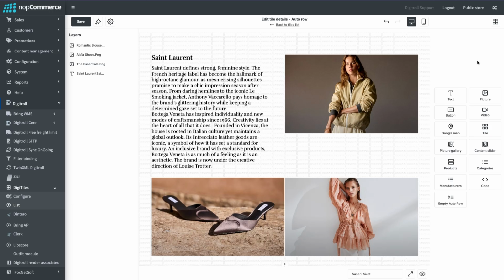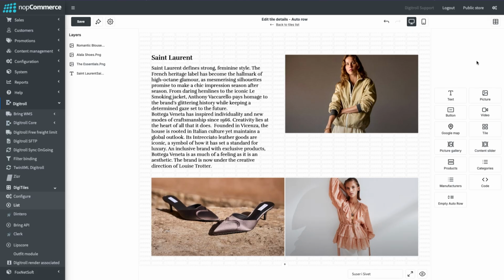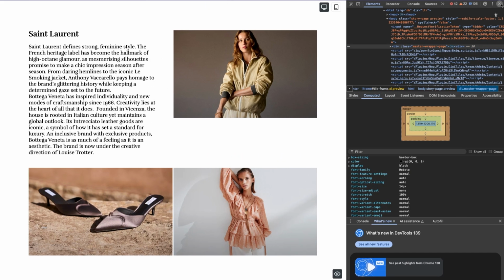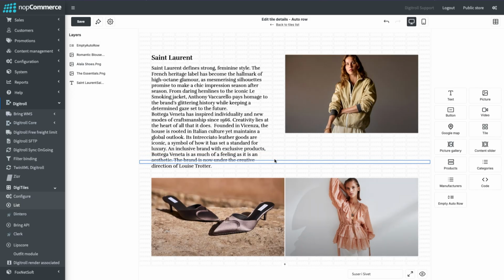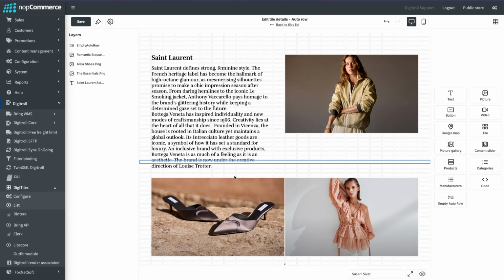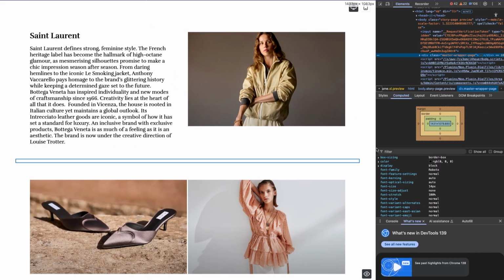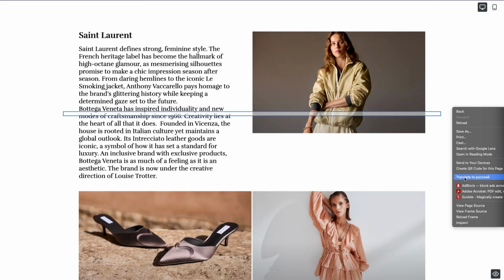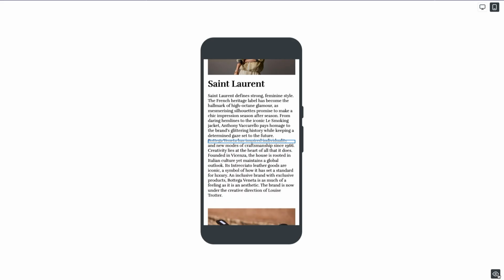How to Use Empty Auto Row in DigiTiles | Make Your Layout Responsive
In this tutorial, I’ll show you how to use the Empty Auto Row feature in DigiTiles — a small but powerful tool that helps make your content look perfect on all screen sizes.

You’ll learn how to:
✅ Prevent text from being cut off on smaller screens
✅ Automatically push content below text blocks to keep everything visible
✅ Adjust layout behavior for images and make them scale with text
✅ Test and preview how your layout looks on different screen resolutions
✅ Fine-tune the mobile view for a perfect user experience

With Empty Auto Row, your pages will always look clean, organized, and user-friendly, no matter what device your customers use.